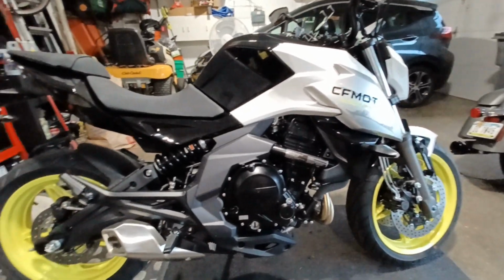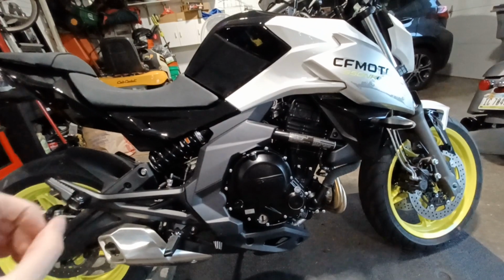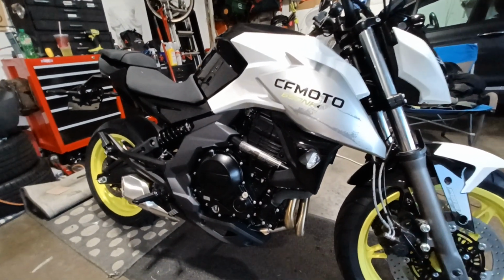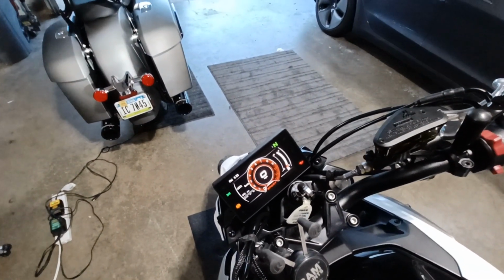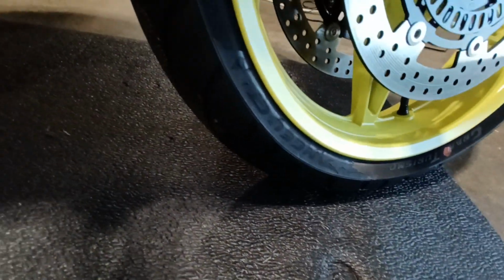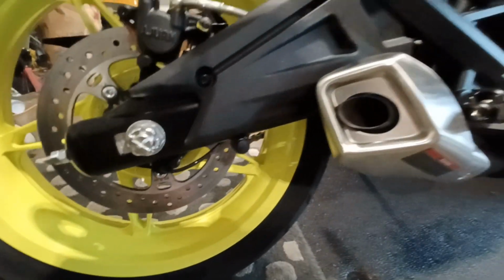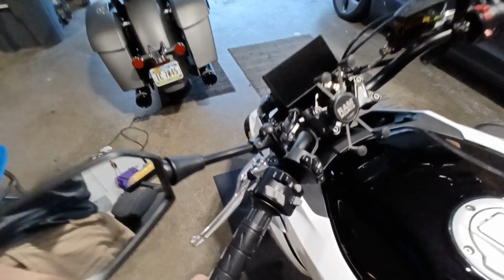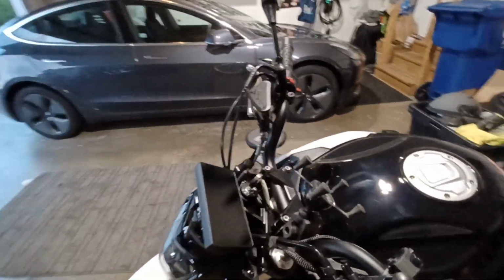2022 CFMoto 650NK Initial impression/review.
It's been a while. But just picked up a leftover 2022 CFMoto 650NK. Just plan to make quite a few videos on this bike and how it holds up. My first impression is for the price you actually get a fair bit of motorcycle. ABS, TFT Display, Pirelli Angel GT Tires, Bosh Fuel Injection, Steel Braided brake lines. The phone connectivity looks a little spotty from the app store. But I have never really connected a phone minus my Indian for Bluetooth only.